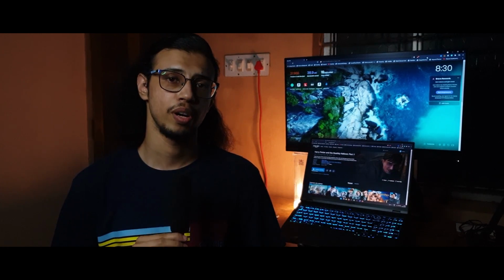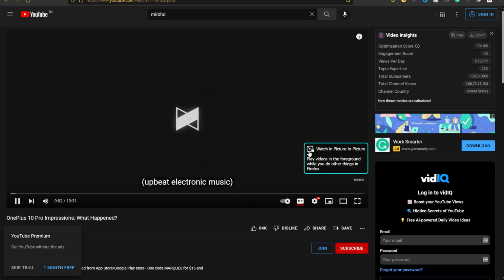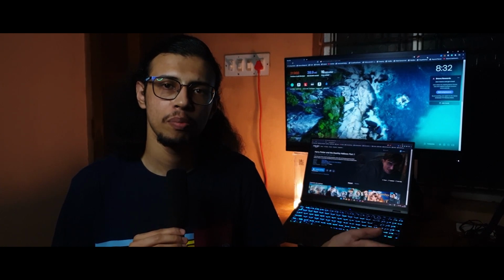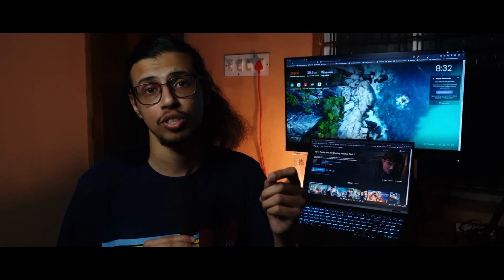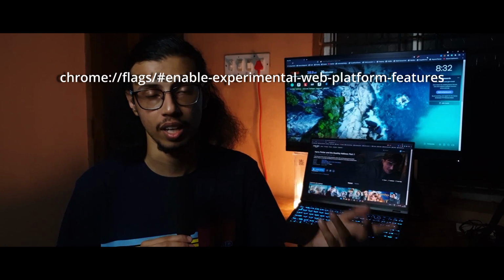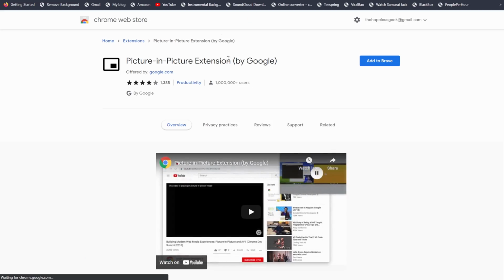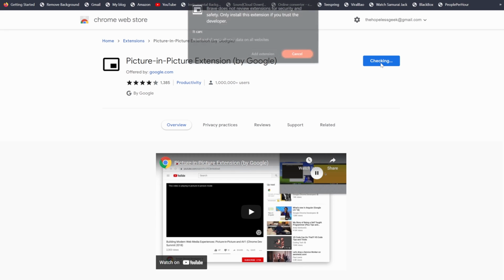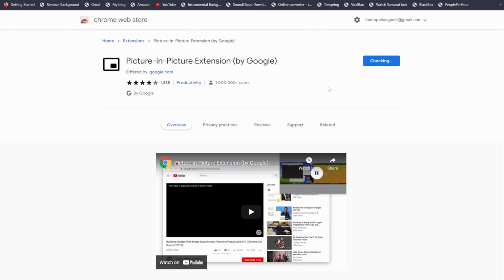How to Enable Floating Video in Brave Browser | Picture-in-Picture feature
How to enable picture-in-picture in the brave browser.

The Video Gear I use:
1. Camera: (Galaxy note 8/9 on pro video mode)
2. Wide-angle Lens
3. Primary Tripod
4. Flexible Tripod
5. Main Video Light
6. Background RGB Light
7. Light holder
8. Microphone
9a. Mic holder arm
9b. Secondary Mic holder
10. USB Ring Light
Cheers!